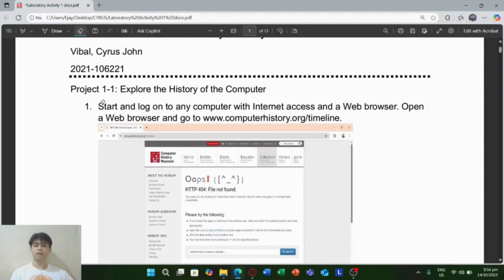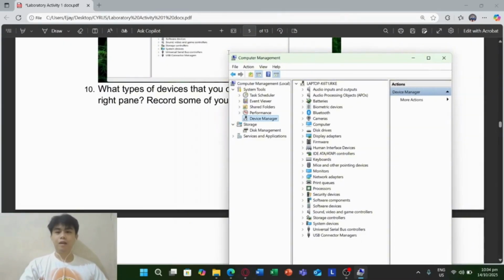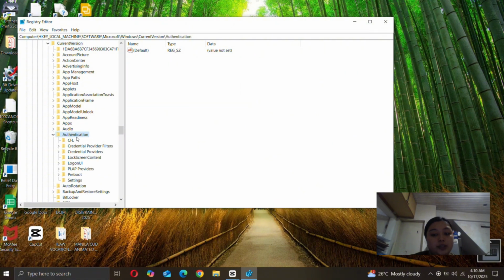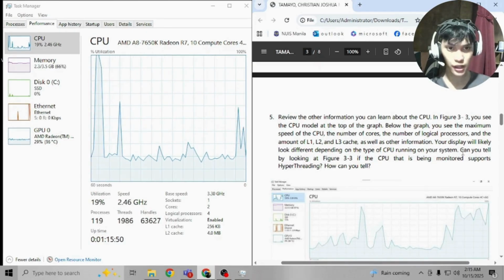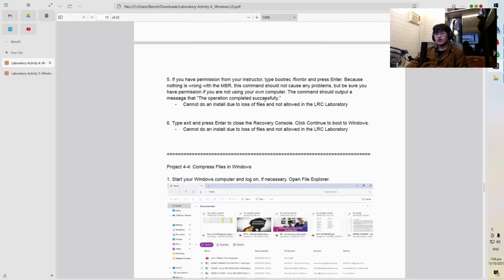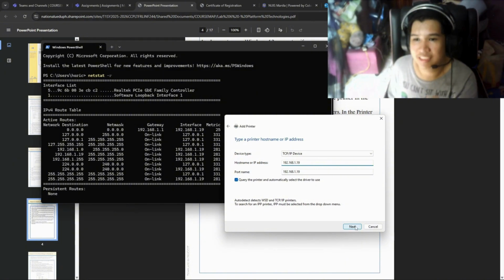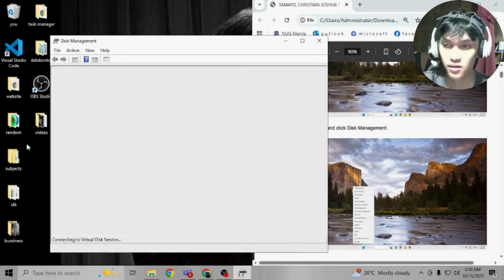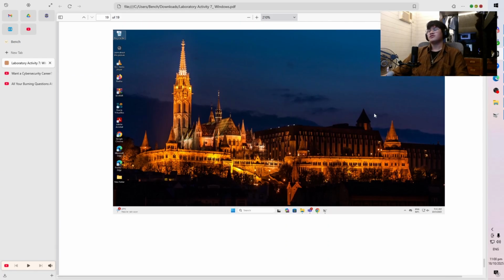HOW TO USE WINDOWS??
Team pogi
CCPLTFRL INF244

this is a class project for school